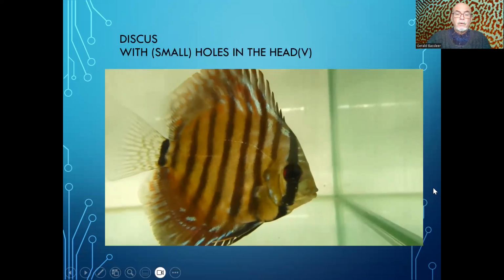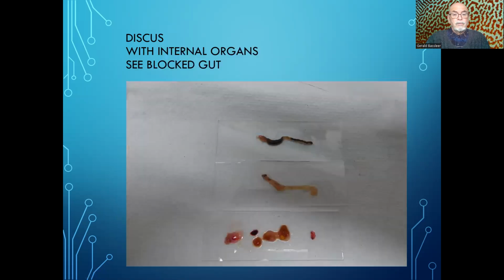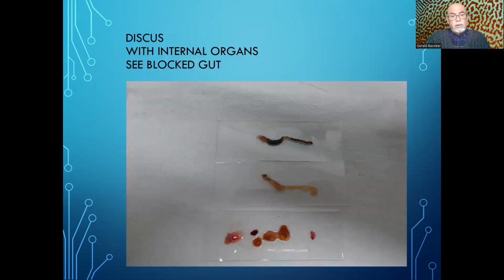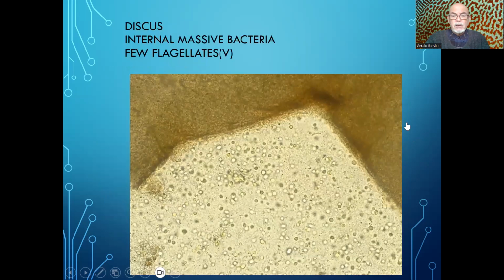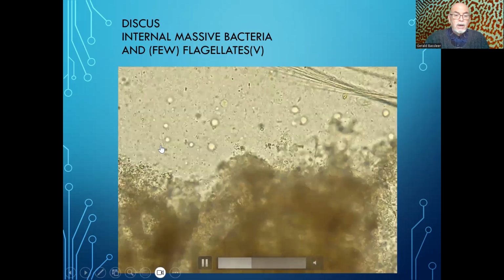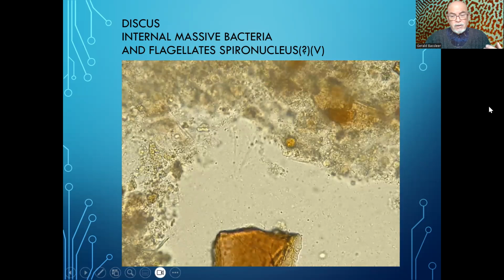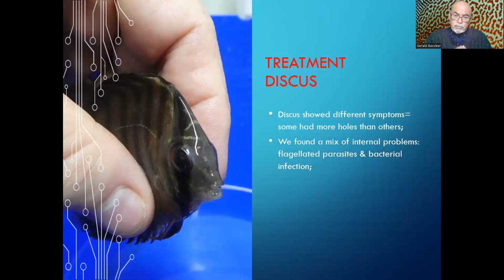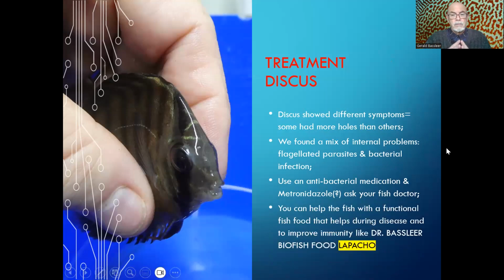Fish disease case nr. 225 Discus, Symphysodon, with HLLS, with parasitic and bacterial infection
These Discus, Symphysodon, Cichlid,  showed different symptoms= some had more holes than others (HLLS or Head and Lateral Syndrome, or Holes-in-the-Head).
We found a mix of internal problems: flagellated parasites & bacterial infection.
We recommend to use an anti-bacterial medication & Metronidazole(?) ask your fish doctor.
You can help the fish with a functional fish food that helps during disease and to improve immunity like DR. BASSLEER BIOFISH FOOD LAPACHO